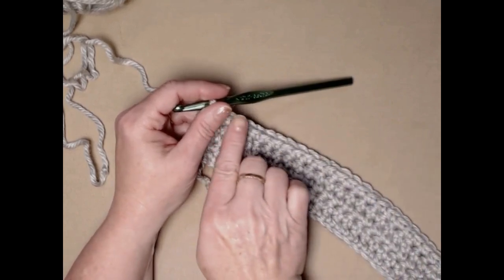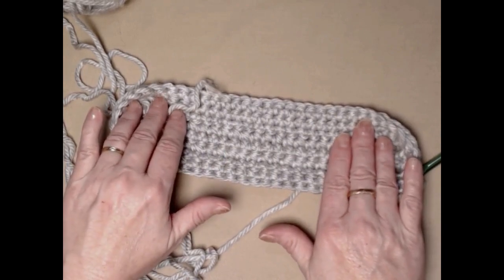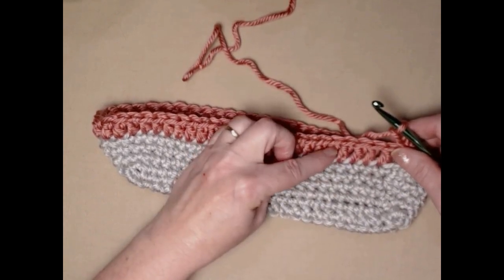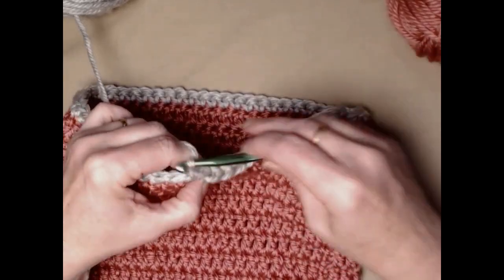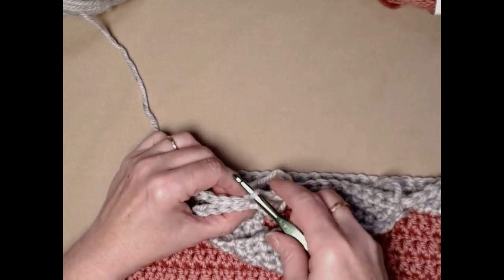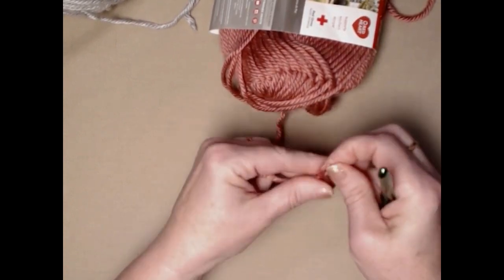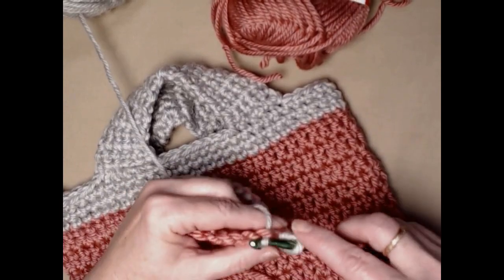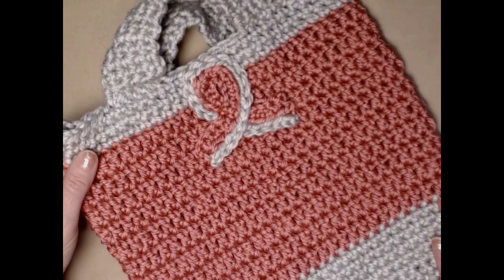Pink Ribbon Tote Bag Crochet Pattern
Learn To Crochet The Pink Ribbon Tote Bag.